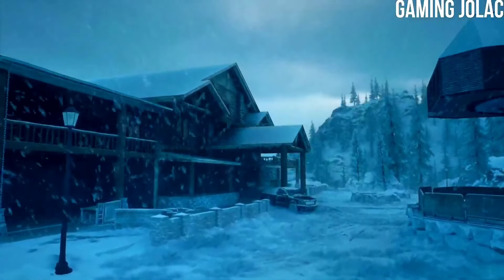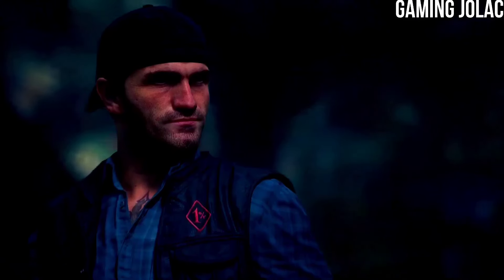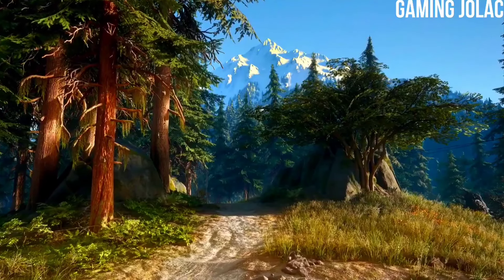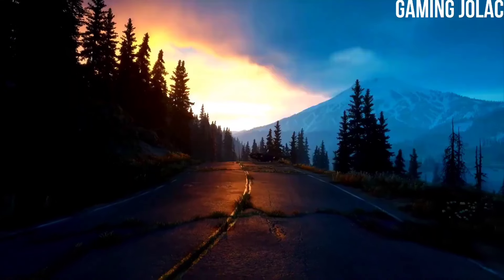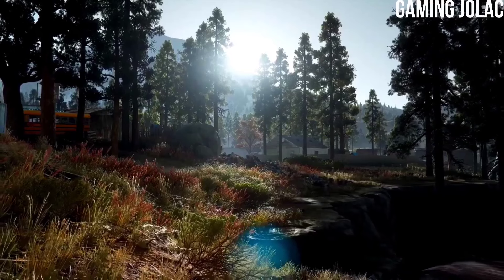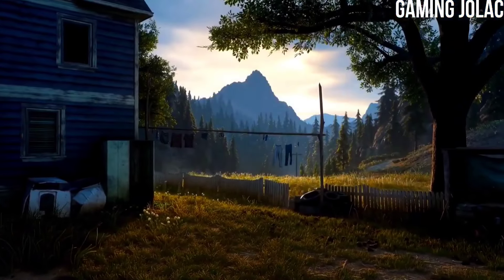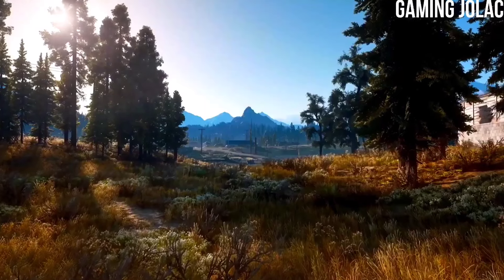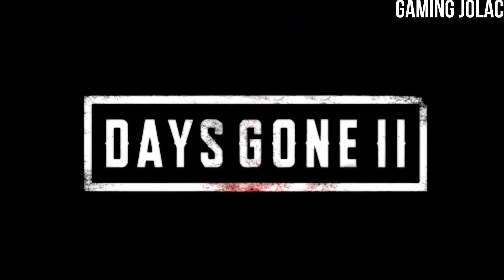Days Gone 2 Official Reveal Trailer | PS5